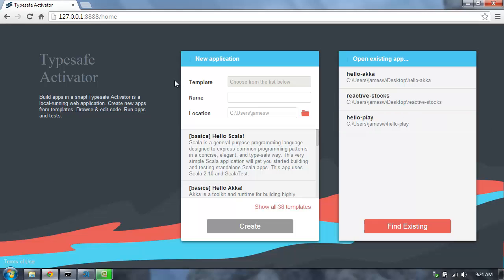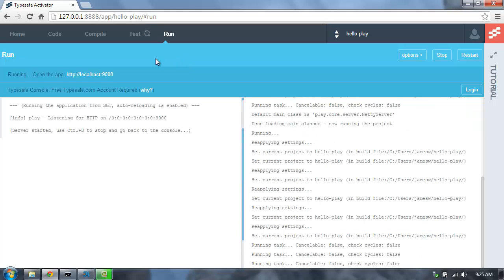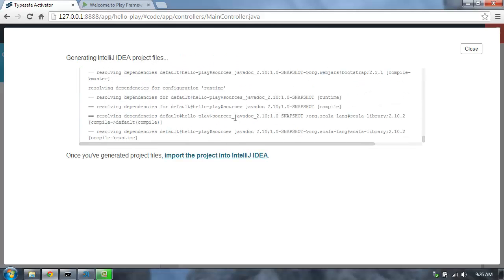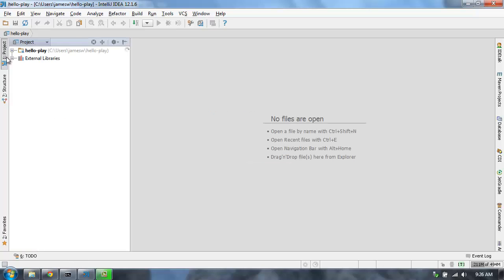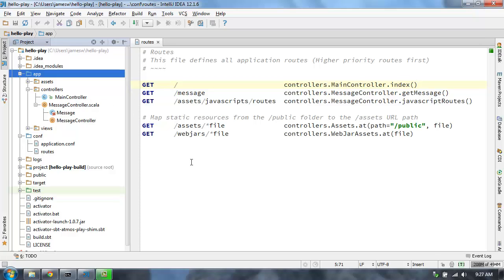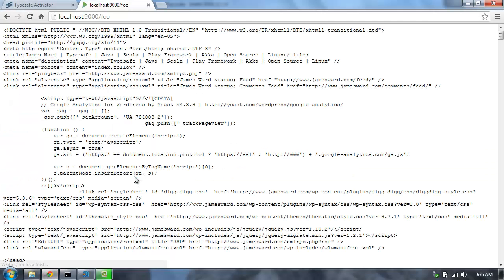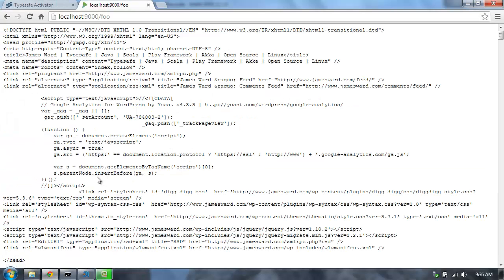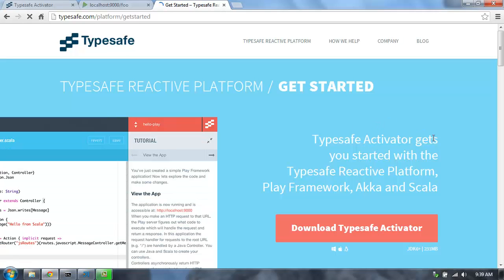Intro to Reactive Composition with the Typesafe Reactive Platform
This screencast walks through how to do Reactive Requests and Reactive Composition with the Typesafe Reactive Platform.  Using Play Framework it is easy to handle async and non-blocking requests (Reactive Requests) and compose them together.  This can be done with both Java and Scala but for this screencast I use Scala.